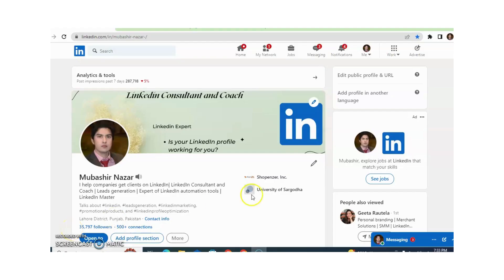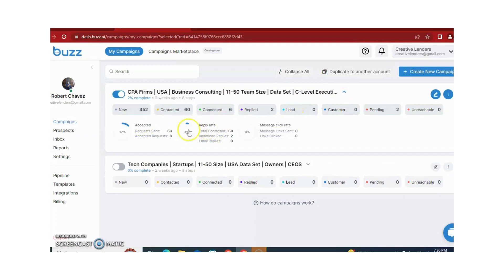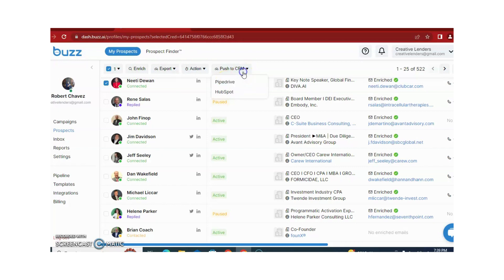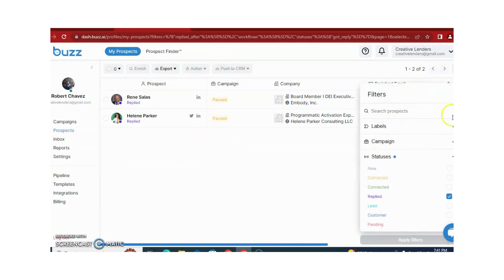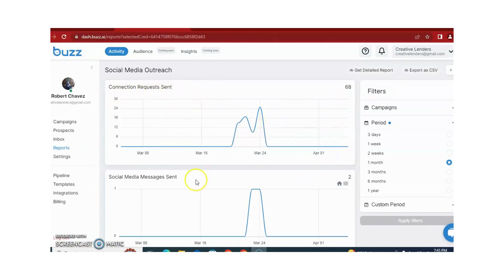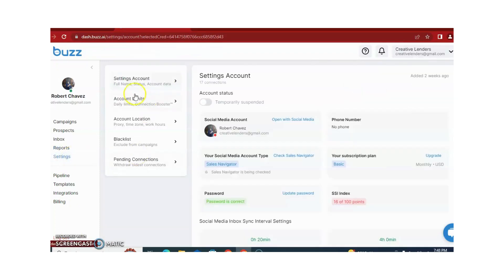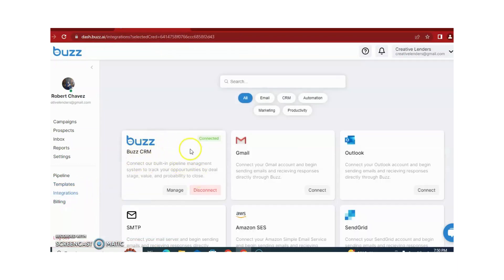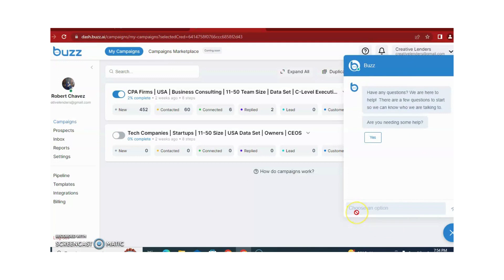Buzz CRM/How to use Buzz for leads generation/Best LinkedIn automation tool buzz.ai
Finding the right people, on the right channel, at the right time is a key component of your sales flow. Buzz combines data sourcing, automation, and lead management that allows you to directly engage, manage, and close your ideal clients.

Social Outreach
Manage, send, and automate your Social activities without leaving Buzz. Buzz makes it 72% easier to get in front of your ideal clients and helps you get 3X more responses.

Real-Time Data Enrichment
Get the accurate lead data that you need to get deals closed! Our huge database and market-leading automation make multi-channel outreach simple and effective.

Email Outreach
Integrate your existing email provider to automate, manage, and A/B test your strategy in Buzz. Run synchronized multi-channel campaigns to engage prospects on both channels.

Pipeline Management
Use Buzz's internal, fully customizable Pipeline or natively connect your CRM to manage your prospects with direct two-way sync. Buzz helps manage hot leads from cold to closed.